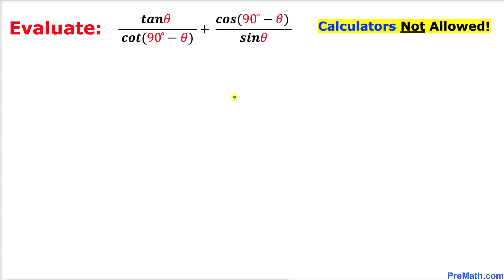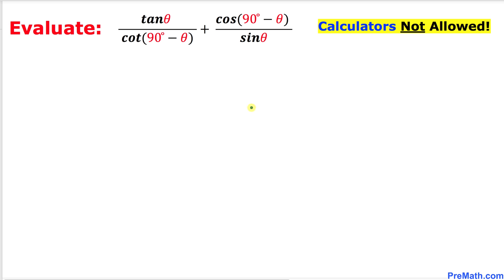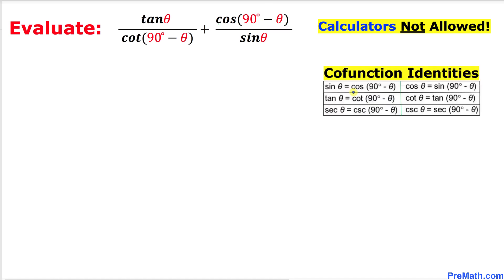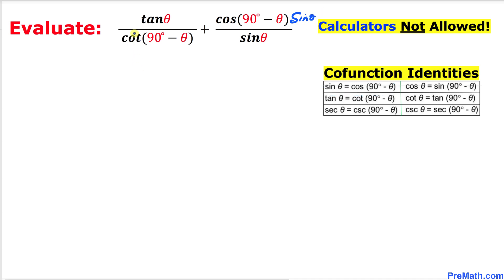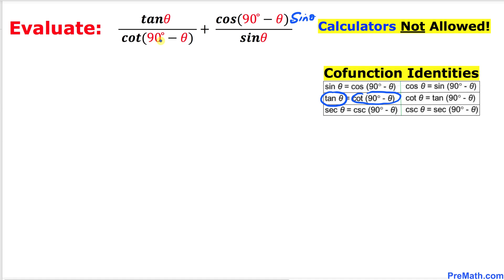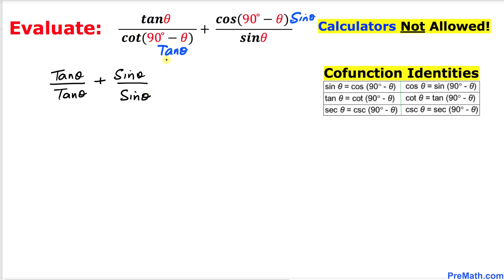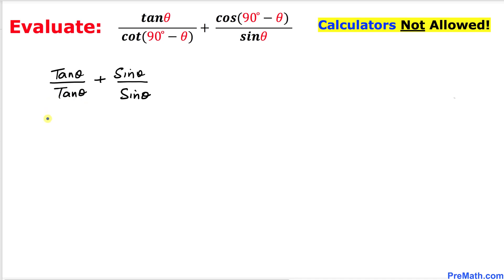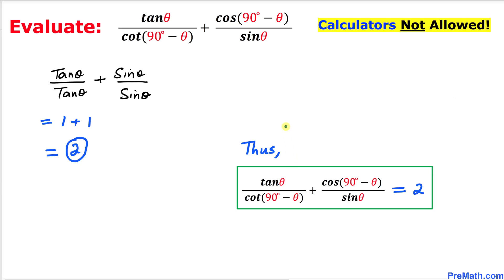Can you evaluate this Trig Expression in 10 SECONDS? | No Calculators Allowed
Learn how to evaluate this trigonometric expression fast by using cofunction identities. Simple step-by-step explanation by PreMath.com

tan𝜃/cot(90˚ - 𝜃) + cos(90˚ - 𝜃)/sin𝜃